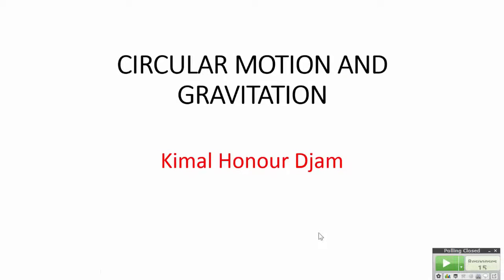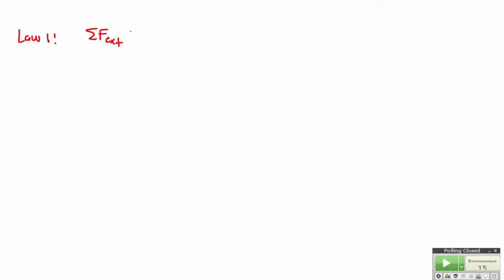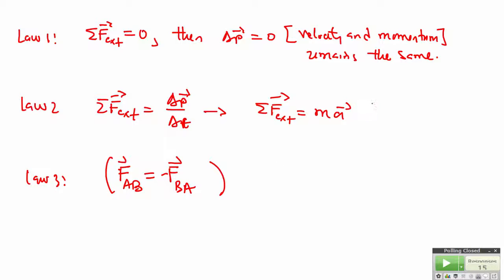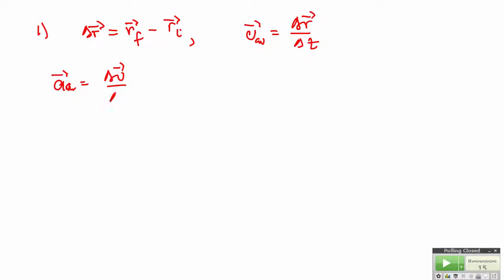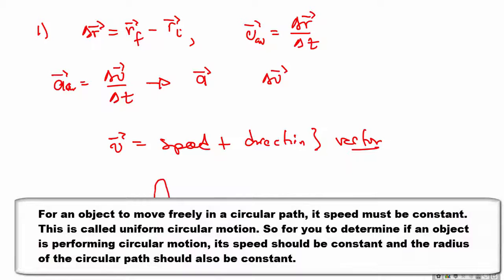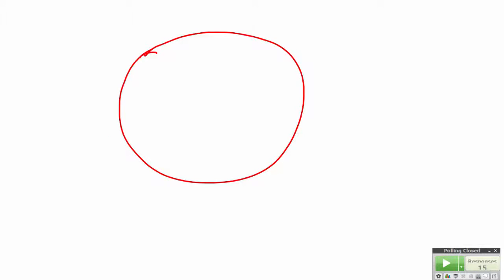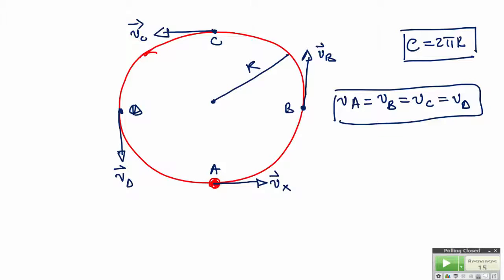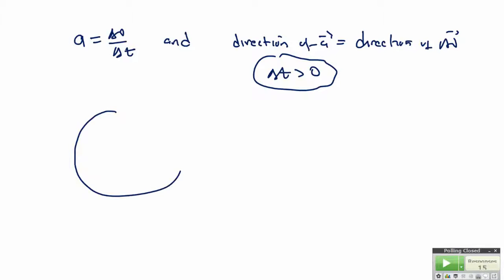AP Physics 1: Intro uniform circular motion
This lecture in an introduction to uniform circular motion for AP Physics 1. Uniform circular motion is the motion of an object in a circle at a constant speed. As an object moves in a circle, it is constantly changing its direction. At all instances, the object is moving tangent to the circle. Since the direction of the velocity vector is the same as the direction of the object's motion, the velocity vector is directed tangent to the circle as well. An object moving in a circle is accelerating and the direction of acceleration is always directed towards the center of the circle. This explains why the acceleration is called centripetal or radial acceleration.